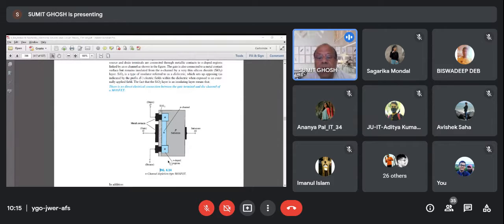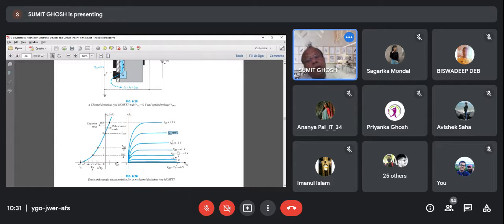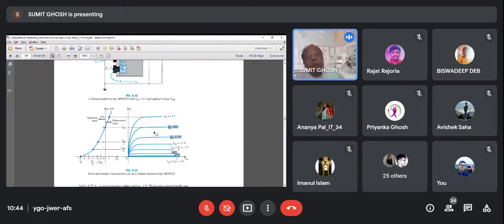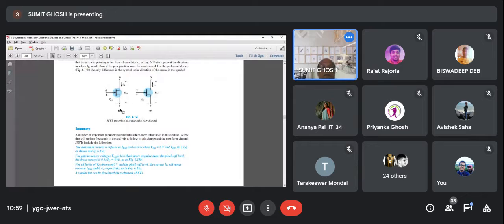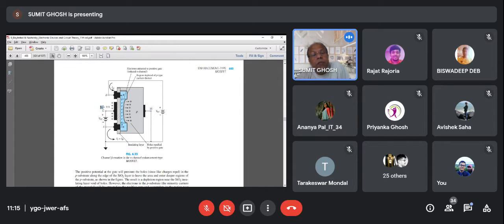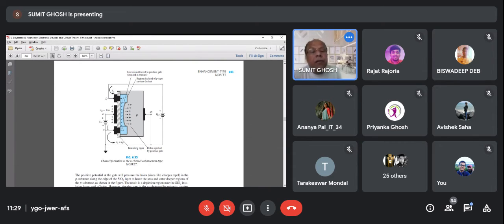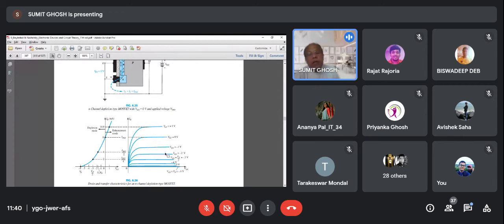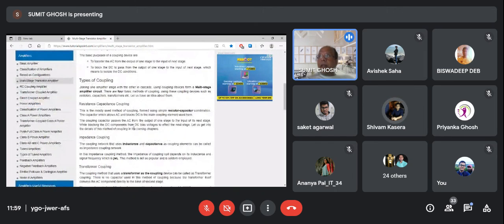Electronic lec (19 july) mosfet